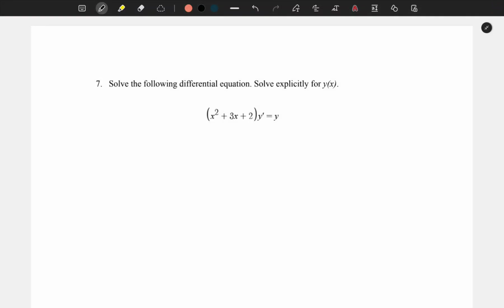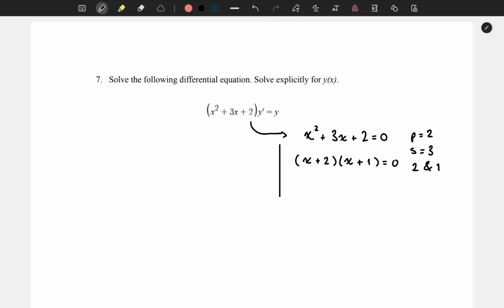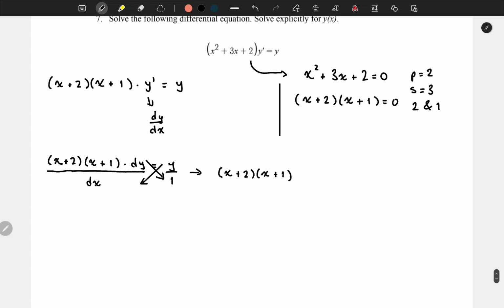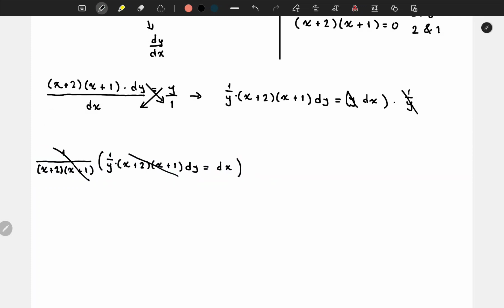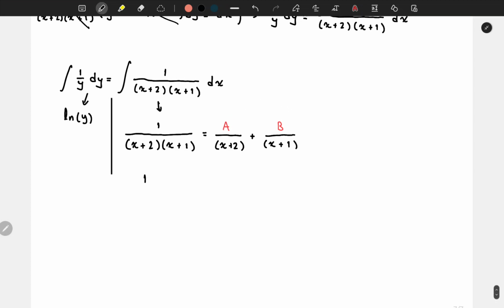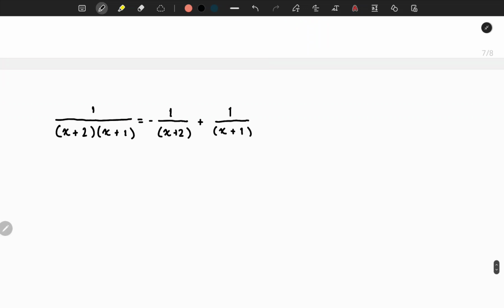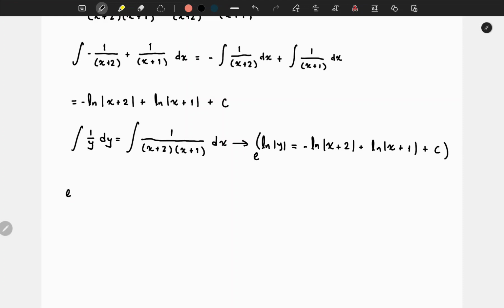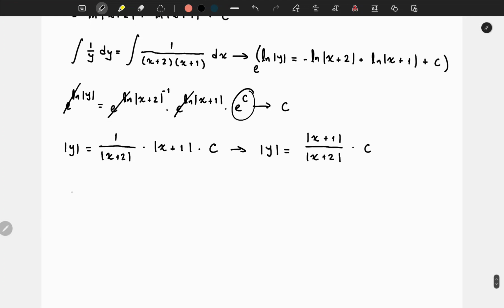MTH240 Midterm Q7